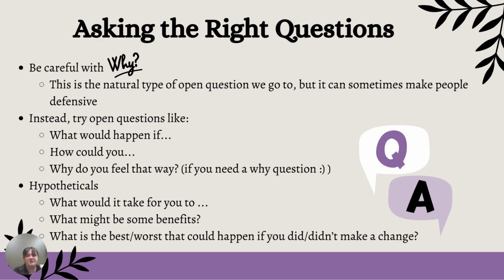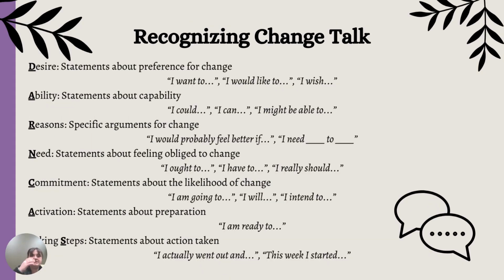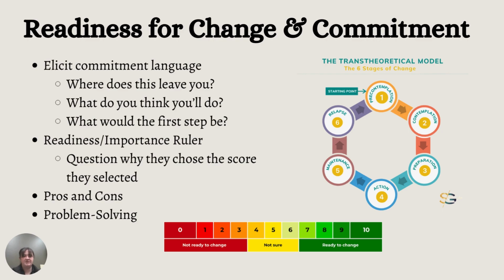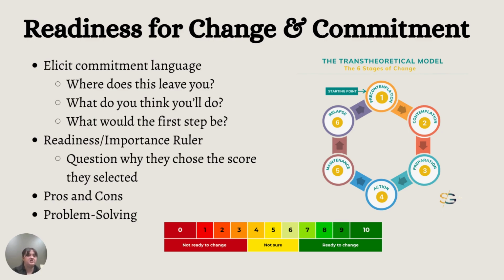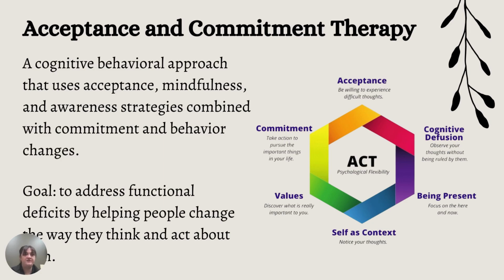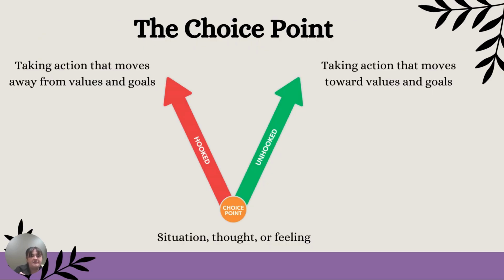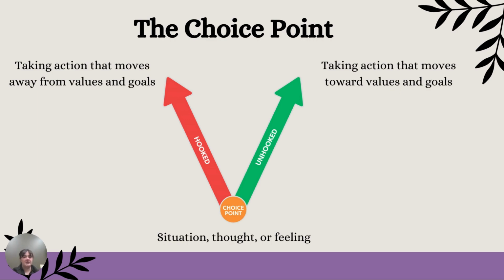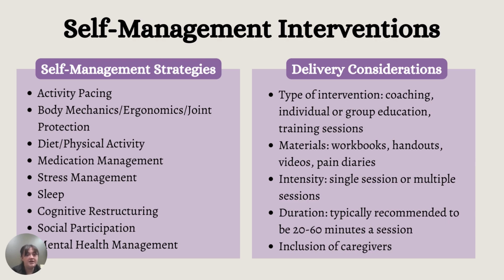Lifestyle Change, Behavior Modification, and Self-Management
The third of a four-part in-service series on chronic cancer pain assessment and management.